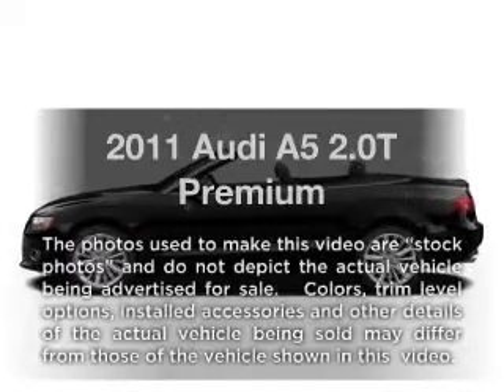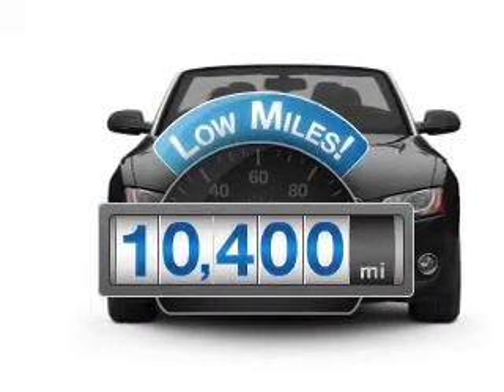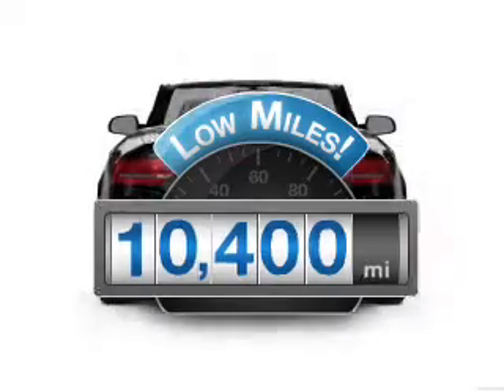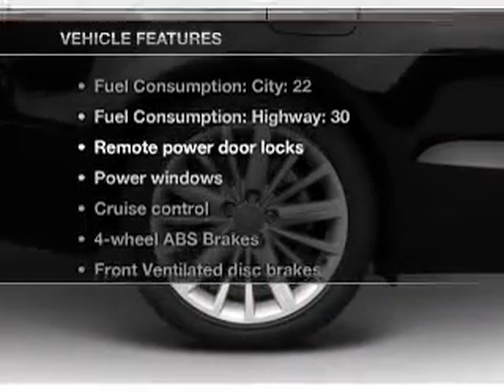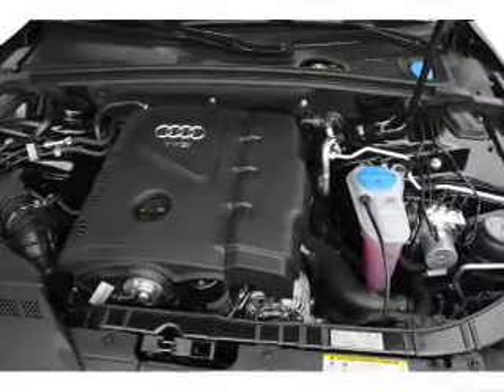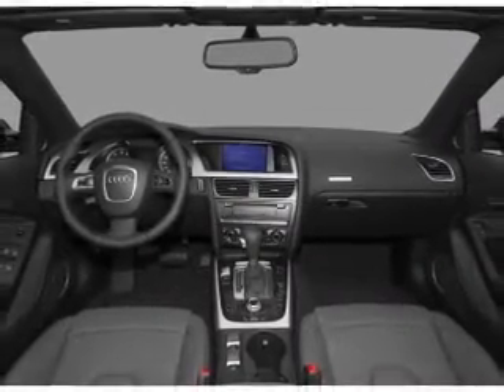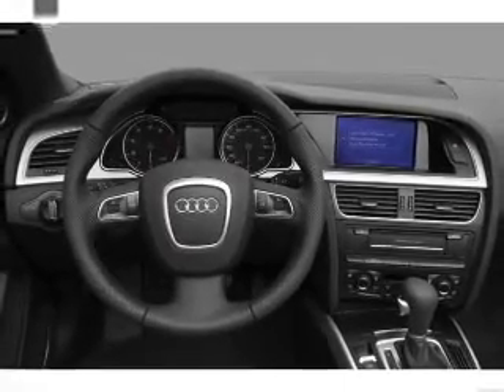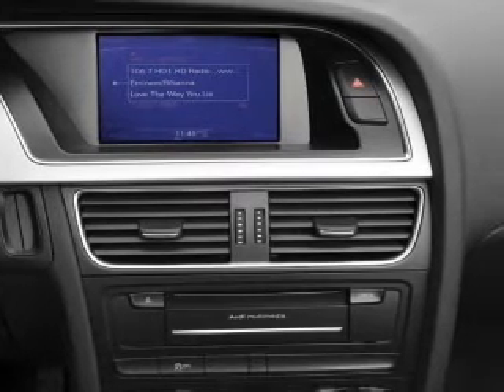2011 Audi A5 - Clearwater FL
Year: 2011
Make: Audi
Model: A5
Trim: 2.0T Premium
Engine: 2.0 liter inline 4 cylinder 16 valve
Transmission: Automatic CVT
Color: Brown
Mileage: 10400
Address:
18940 US 19 North